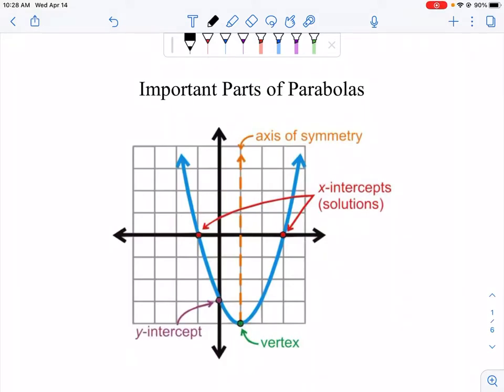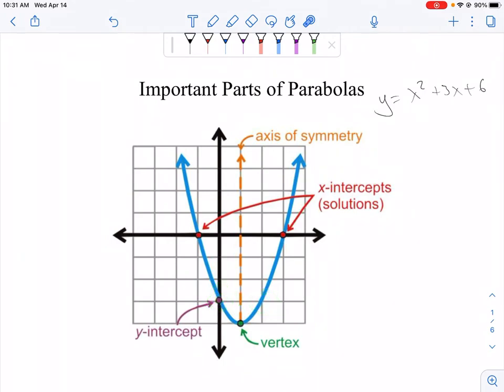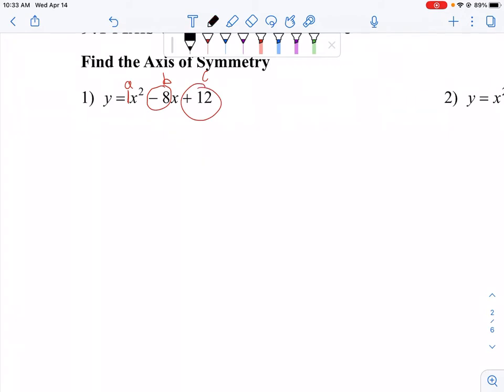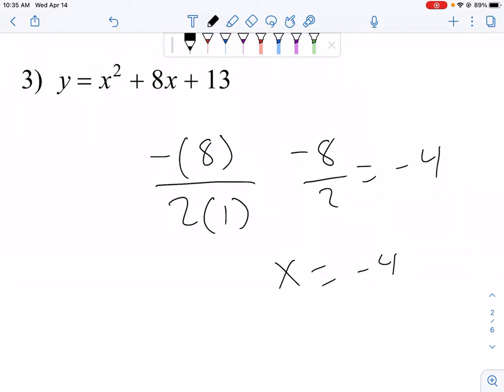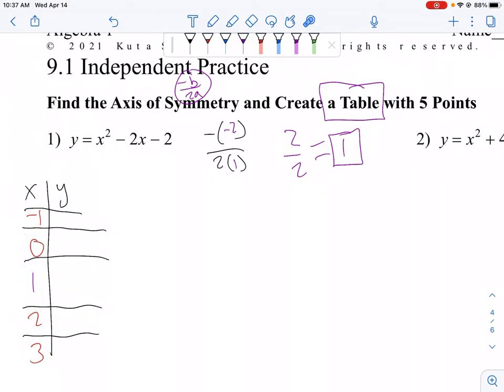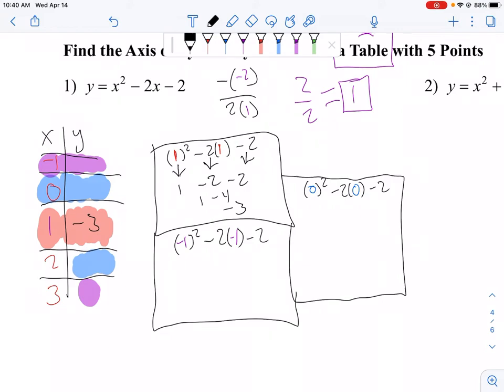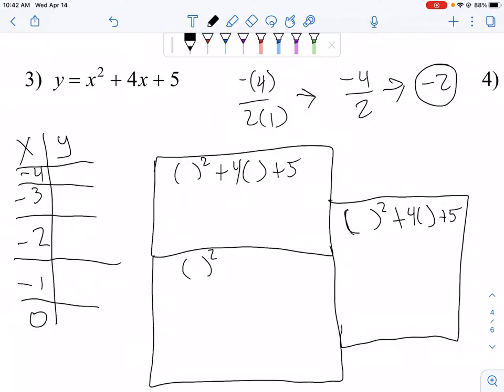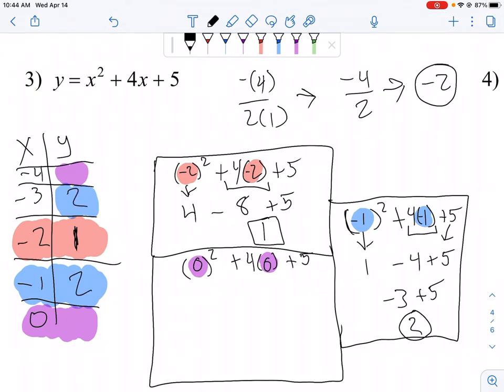9.1.2 video guided practice